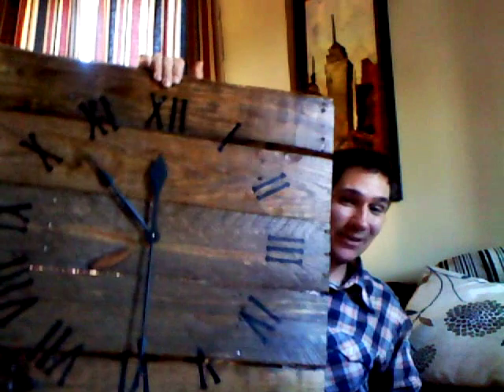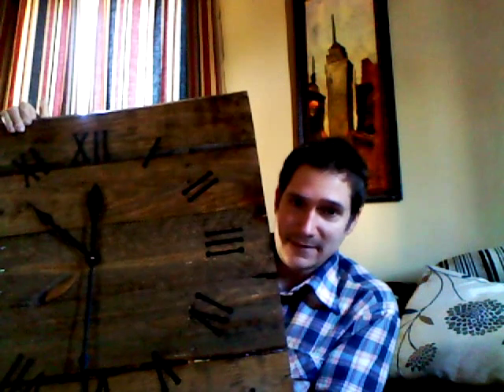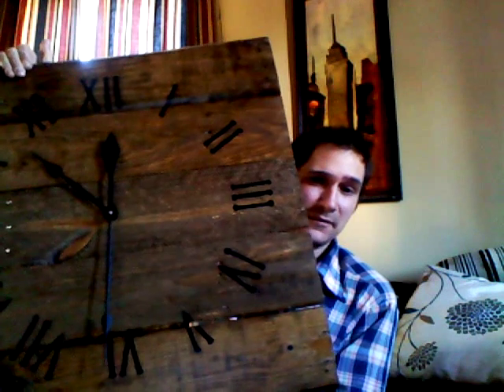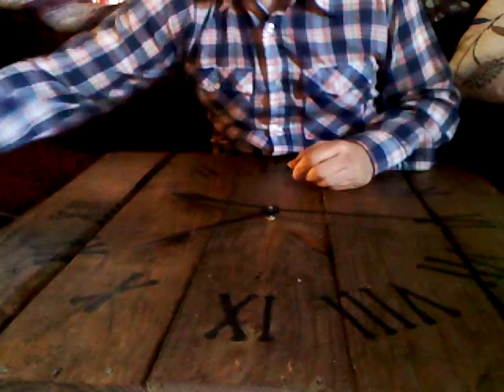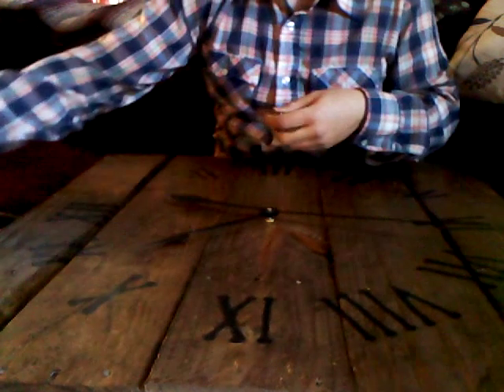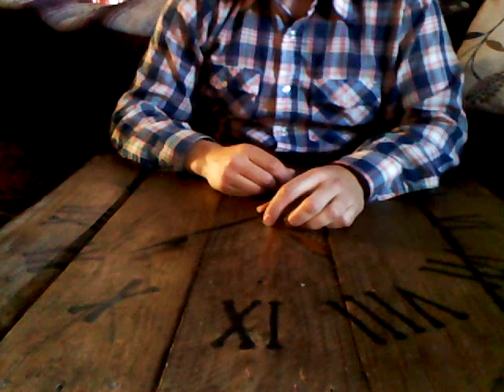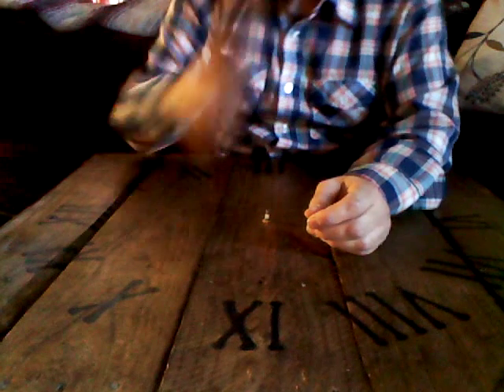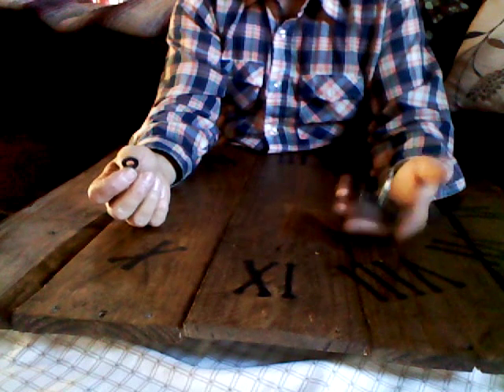troubleshooting a large clock movement